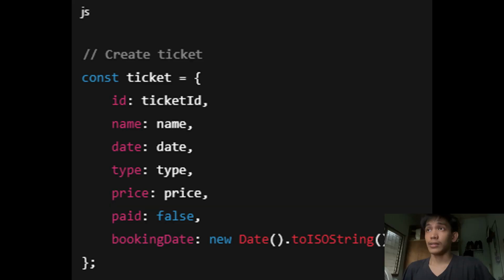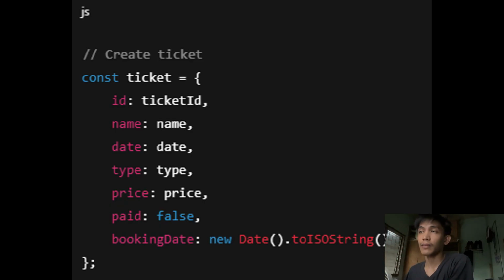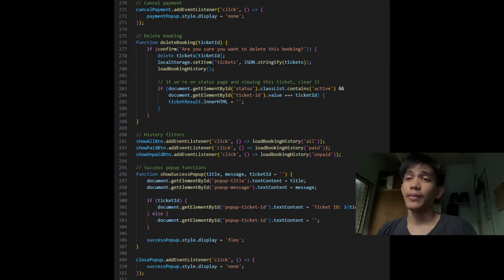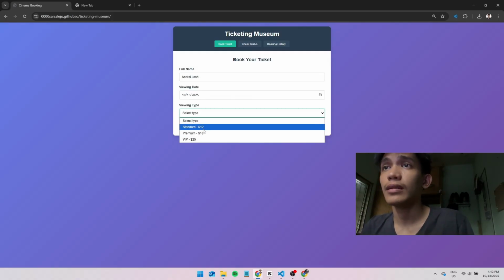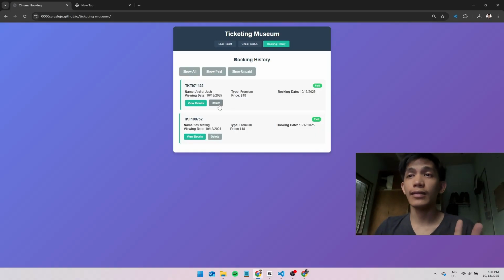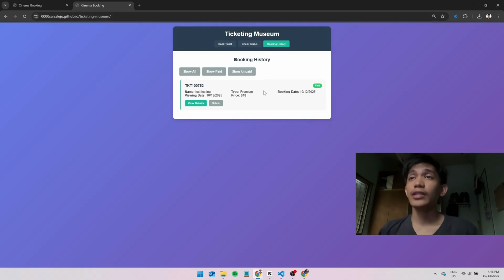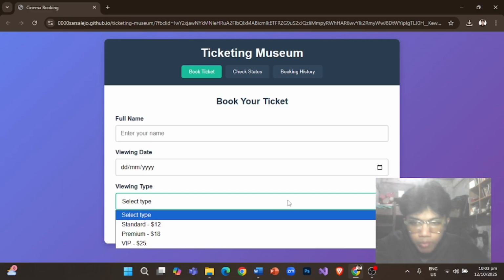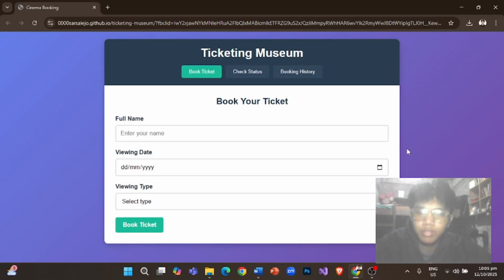Ticketing System Presentation GROUP 5